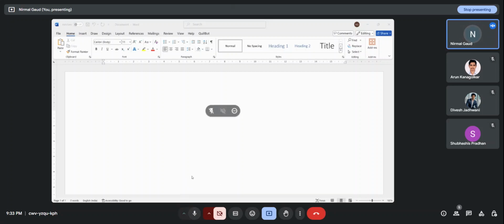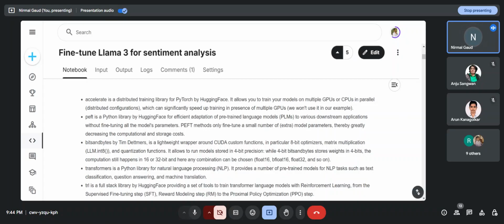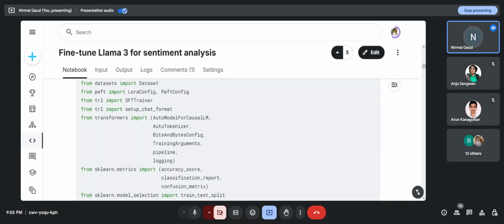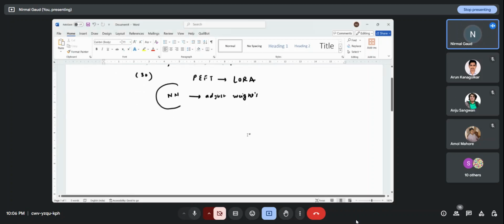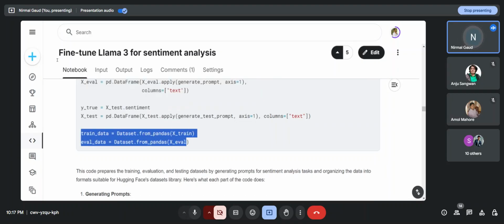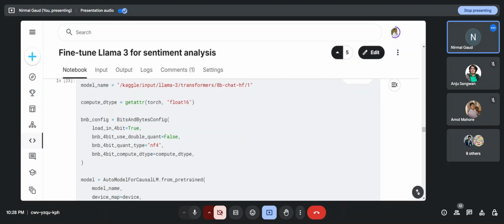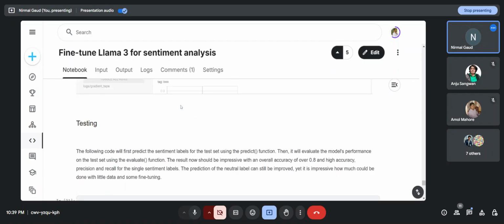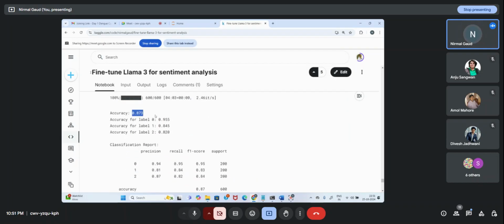Llama Fine Tuning - Part 2